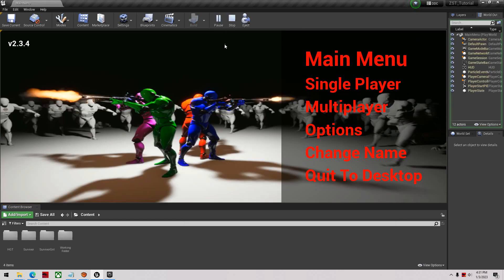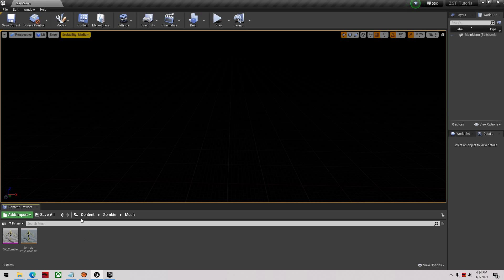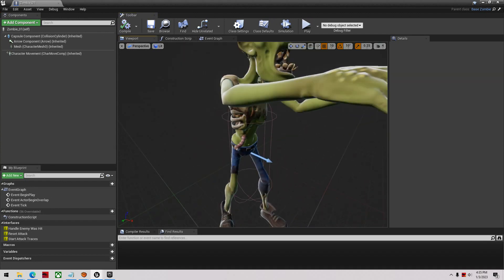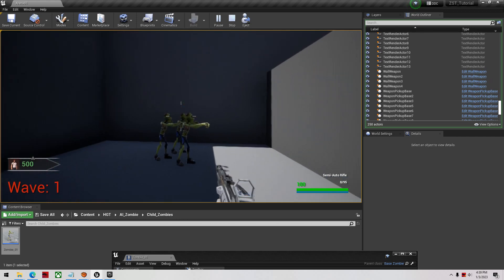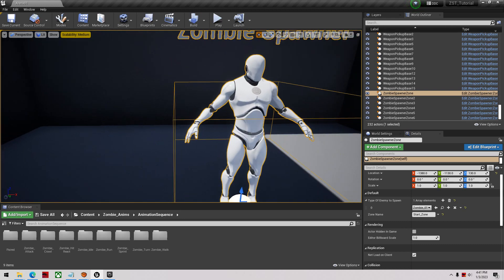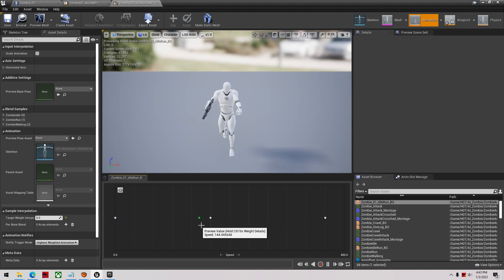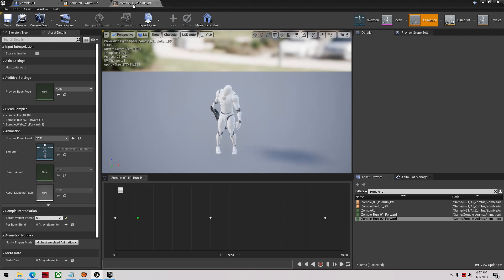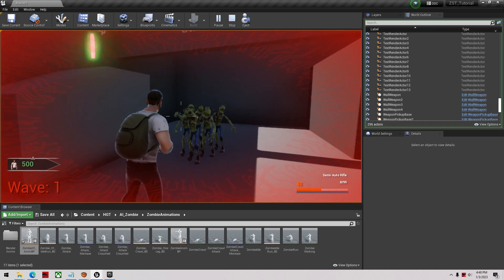03- Zombie Survival Template Tutorial Series - Switching Zombies + Animations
Complete start to finish Zombie Survival Template Tutorial Series
PART3 - Switching Zombies + Custom animations for your zombies!